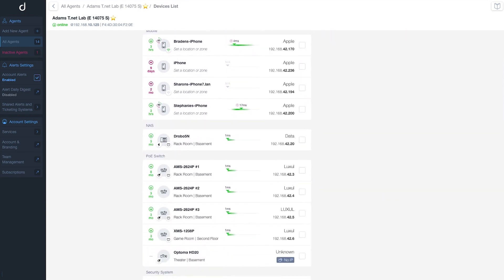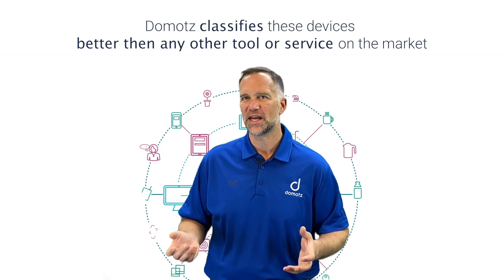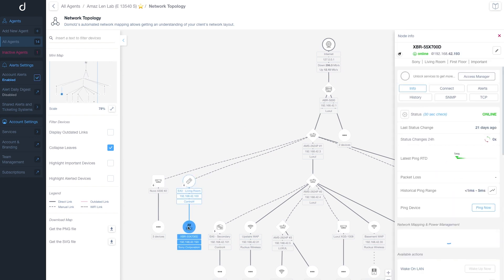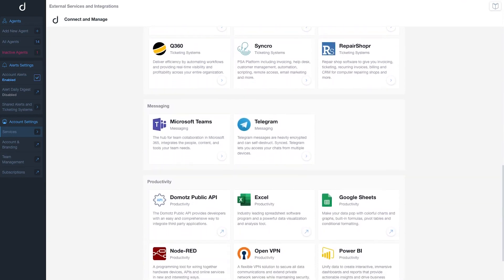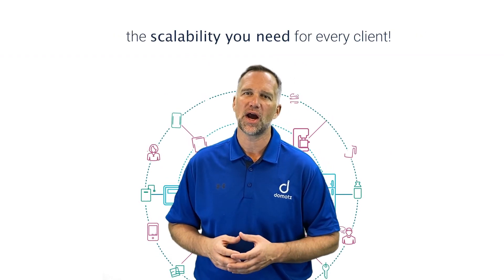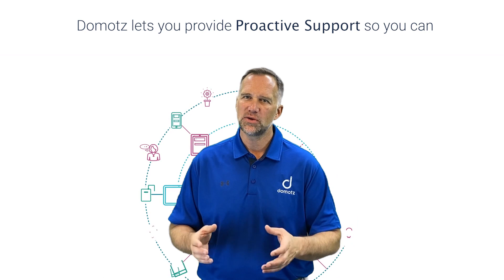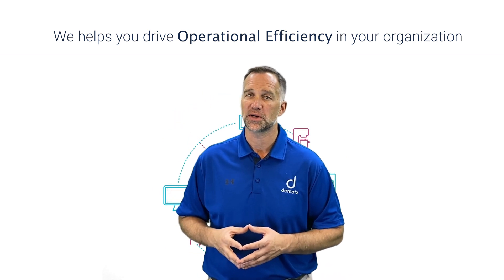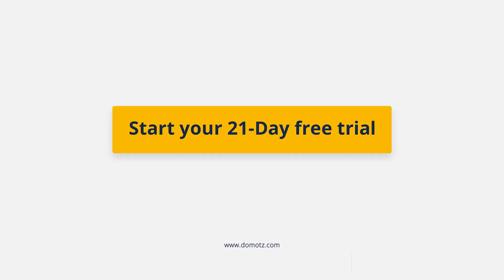Network Monitoring Software - Domotz Promo Video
Domotz provides unparalleled visibility of digital assets and data flows, empowering its users with mission critical knowledge and actionable insights from their digital networks.

Domotz is a SaaS company operating in the network monitoring space and serving customers in more than 160 countries. Domotz offers a powerful network monitoring software for MSPs, System Integrators, IT and Security Professionals.

Our award-winning software has integrated features such as network configuration management, versioning and backup, network topology map, integrations with PSA, documentation and ticketing systems.